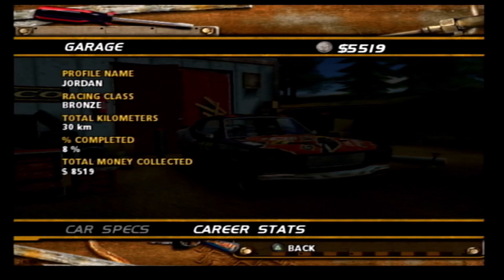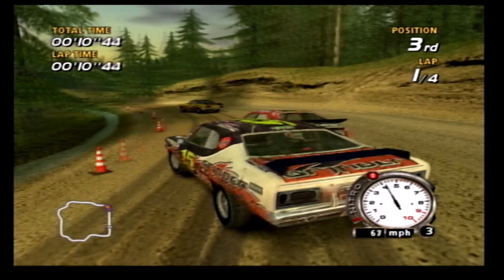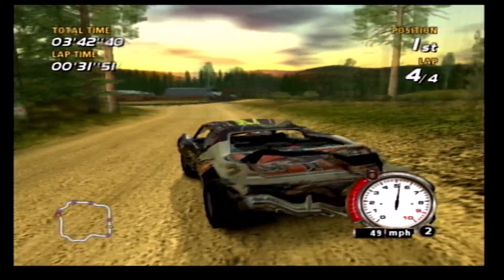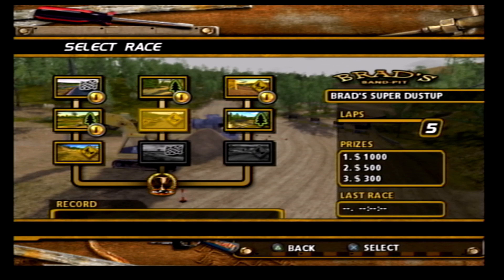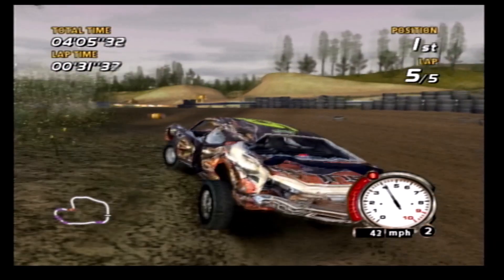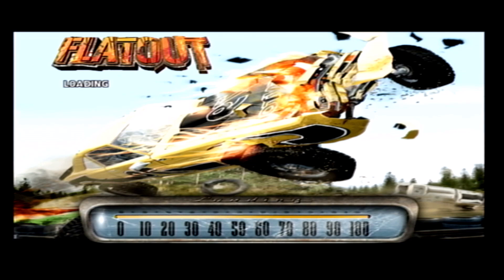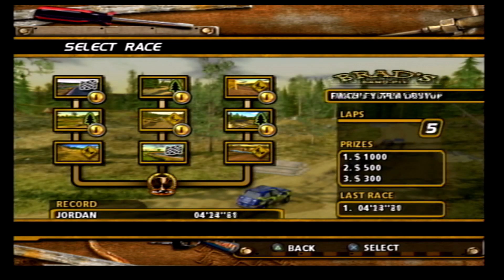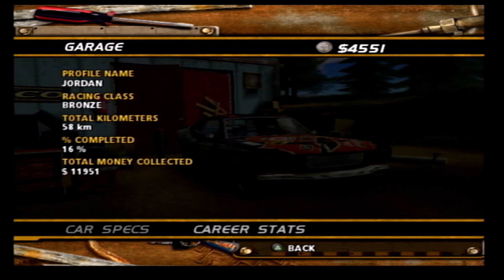Let's Play FlatOut 100% - Episode 2 - Bronze Class Part 2